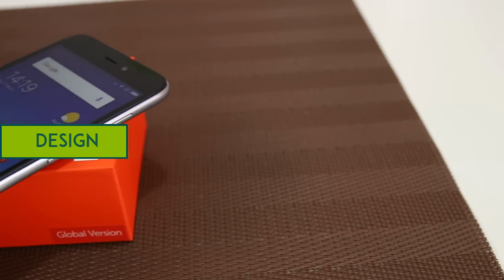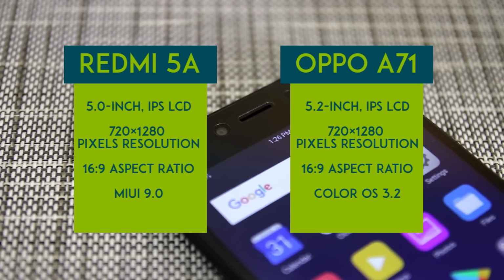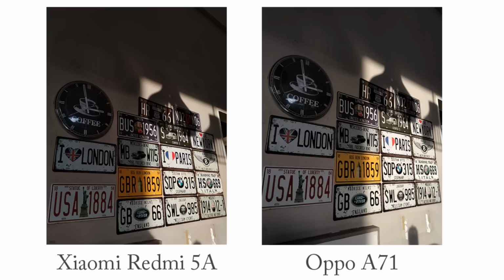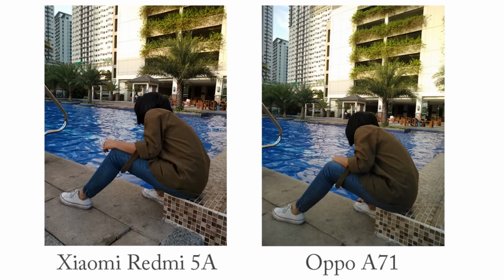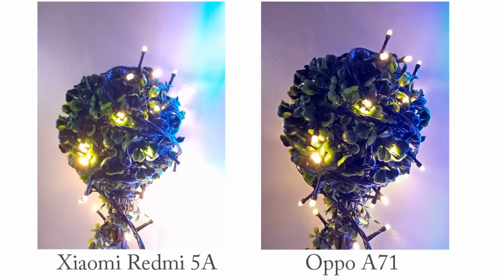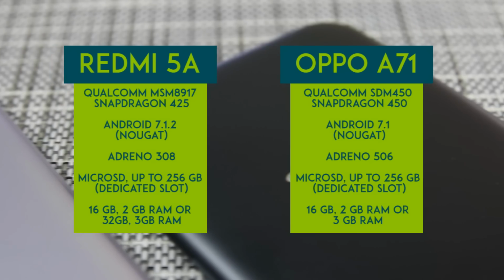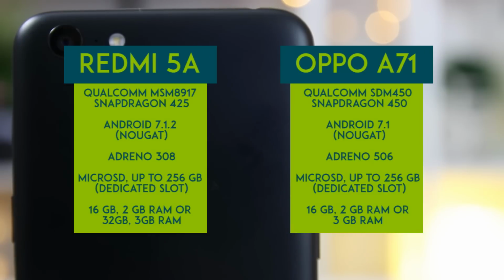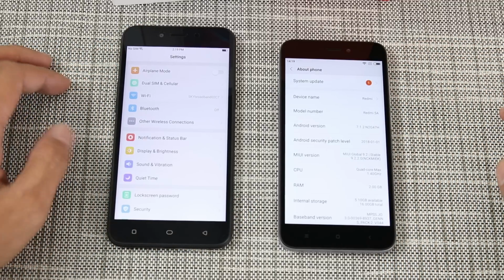OPPO A71 vs. Xiaomi Redmi 5A — Budget Beast Battle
Chinese manufacturer giant Xiaomi released Redmi 5A and recently Oppo has brought the latest A71 earlier this year. Both offer good sets of specs but which smartphone will reign in this budget beast battle?